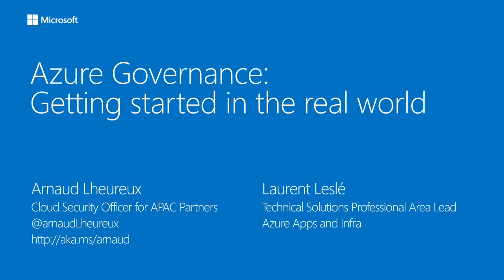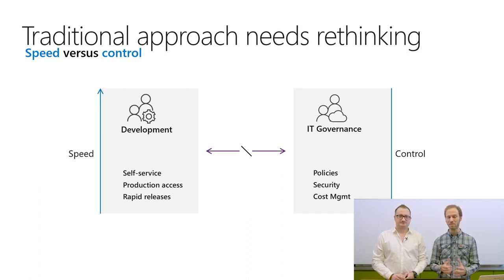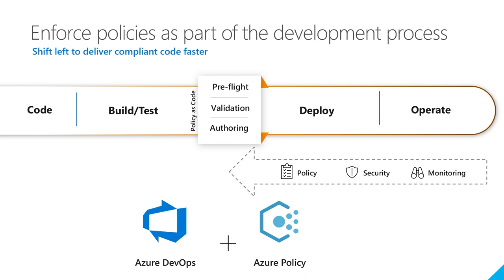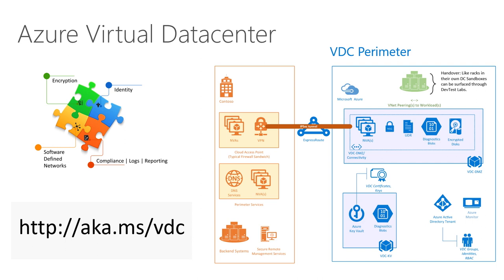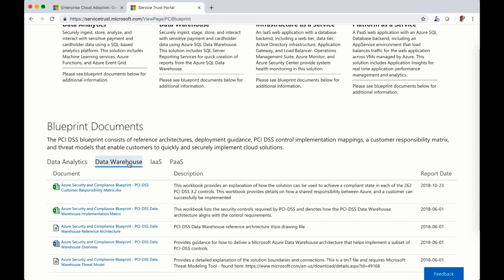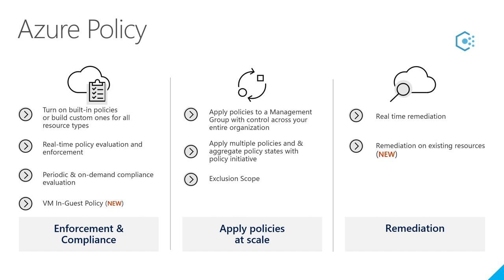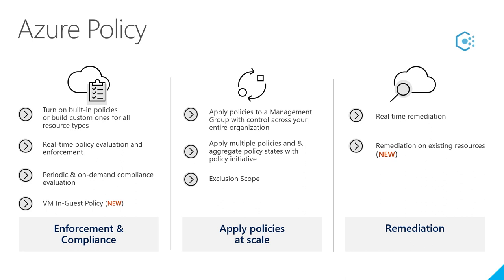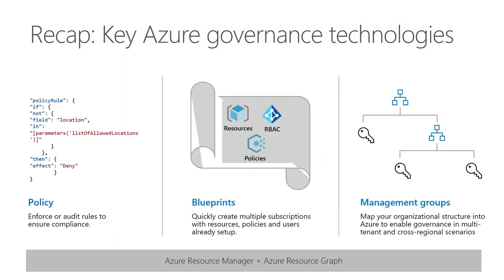Azure Governance in the real world